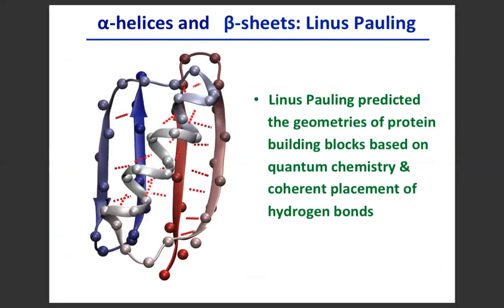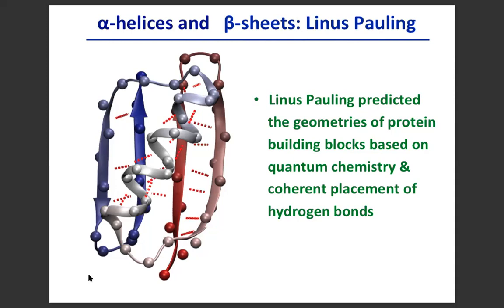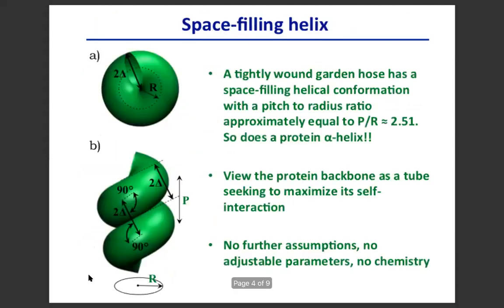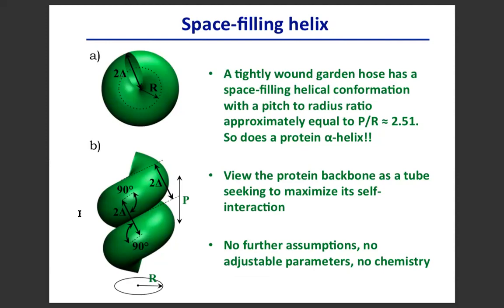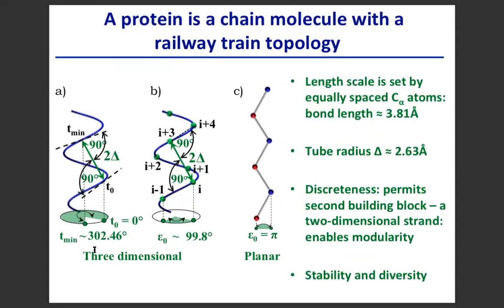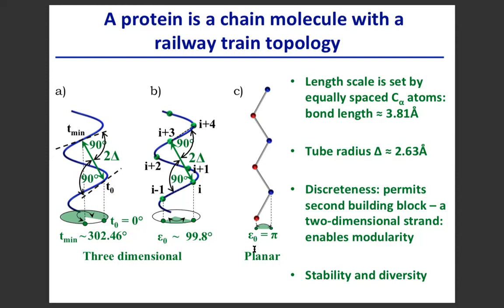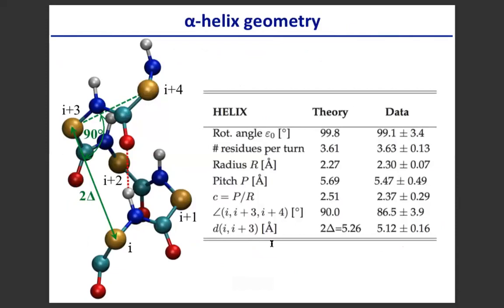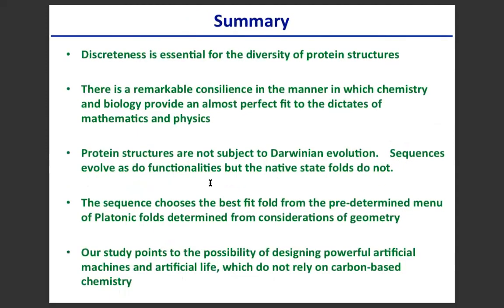T. Skrbic - Building blocks of protein structures: physics meets biology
Building blocks of protein structures: physics meets biology
Tatjana Skrbic - University of Oregon & Università Ca’ Foscari di Venezia

Abstract: We present a prediction of the building blocks of protein structures with no chemistry and no adjustable parameters. Our predictions arise from one constructive hypothesis that the dominant folding mechanism of a protein is the drive to maximize its self-interaction, thereby attaining a space-filling folded state. Our results are in good accord with experimental data on more than four thousand protein structures and they underscore the consilience in the fit of chemistry and biology to the dictates of mathematics and physics. Our work has consequences for the energy landscape of proteins and the role of evolution in shaping sequences and functionalities.

References:
[1] T. Škrbić, A. Maritan, A. Giacometti, G. D. Rose and J. R. Banavar, Phys. Rev. E (2021) – in press.
[2] T. Škrbić, A. Maritan, A. Giacometti, G. D. Rose and J. R. Banavar, bioRxiv (2021), doi Conference of the Italian Society of Statistical Physics SIFS